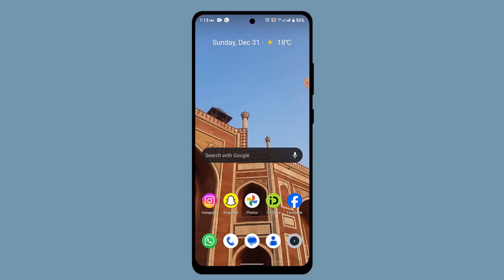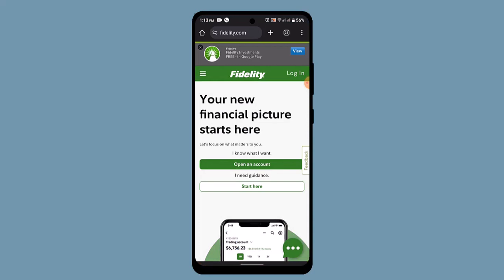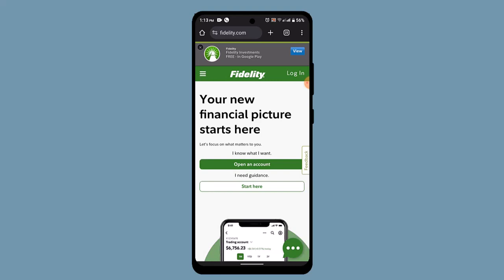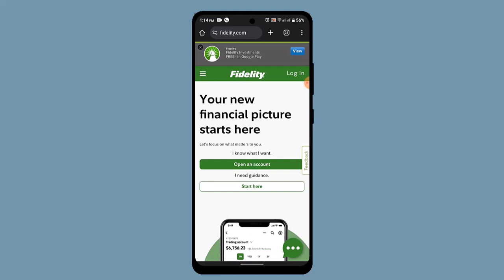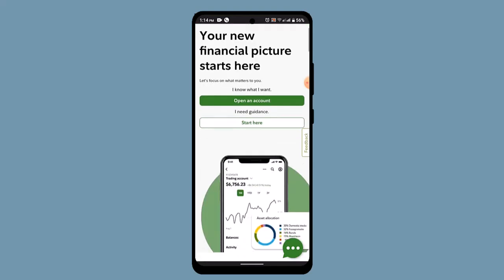How To Cash Out On Fidelity Investments !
This Video Is based on How you can cashout On Fidelity investment.

Chapters / Timestamps
0:00 Introd
0:18 Cash Out On Fidelity Investments
1:32 Outro